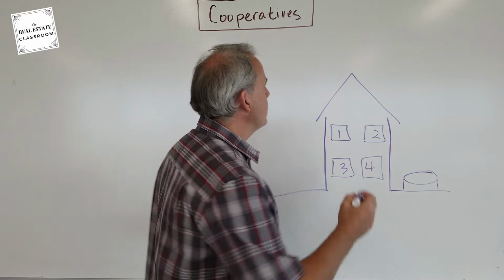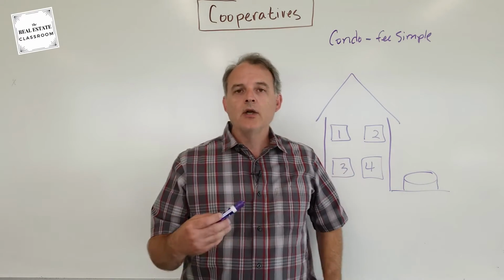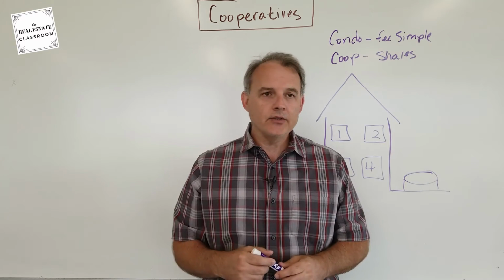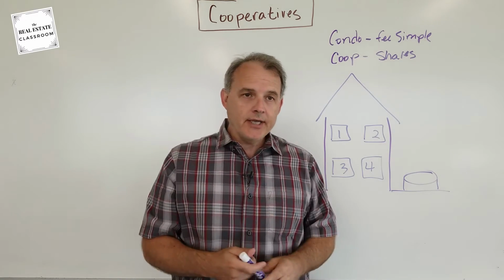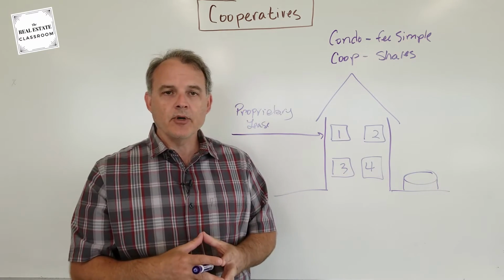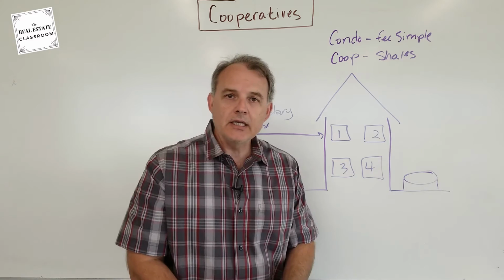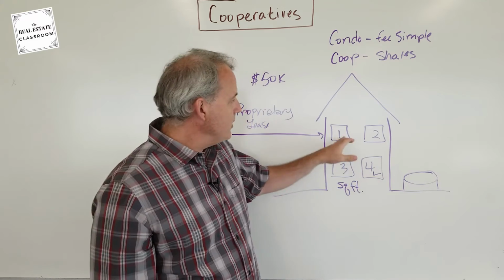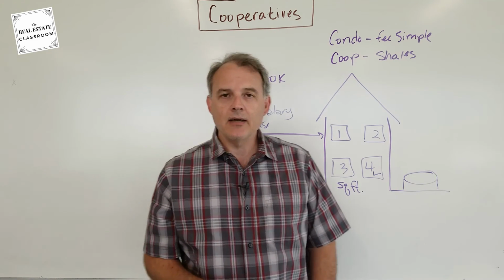Real Estate Cooperatives | Real Estate Exam Prep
Students stufying for their real estate exam need to know and understand the concept of real estate cooperatives AND the difference between cooperatives and condominimum regimes. In the real estate exam prep video, we discuss the differences between cooperatives and condominiums. Key real estate terms dicussed in this video include:

Cooperatives -
Proprietary Lease Agreement -

Cheers,
Paul Vojchehoske